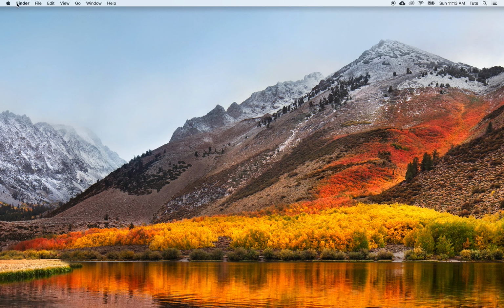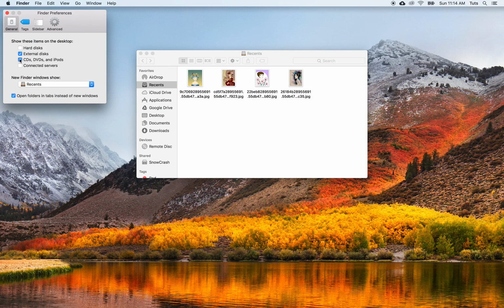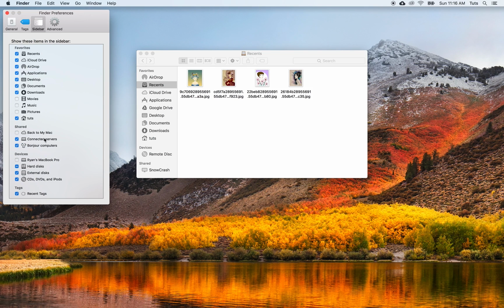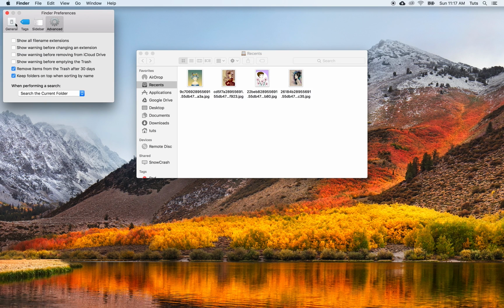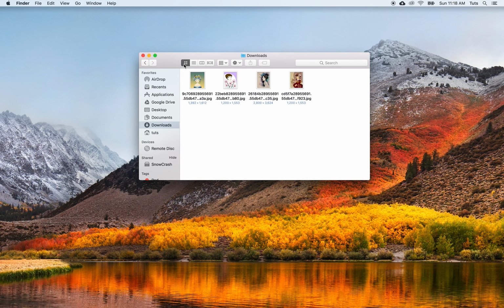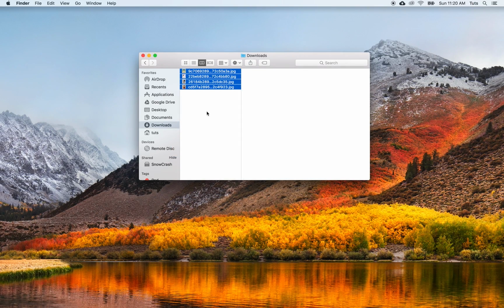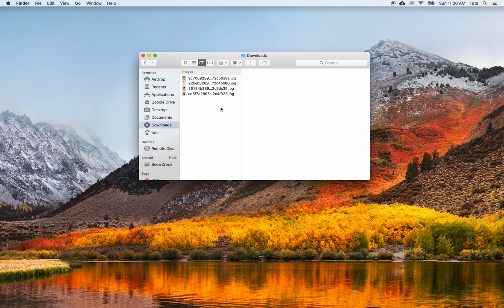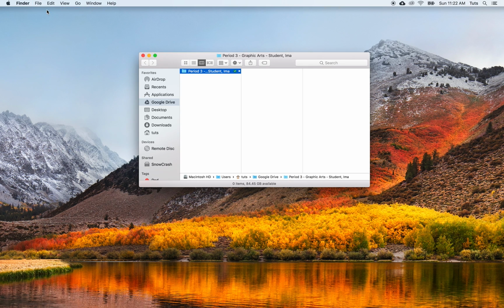BOOT | macOS | 02 Finder Settings